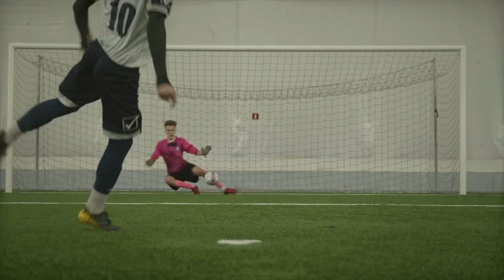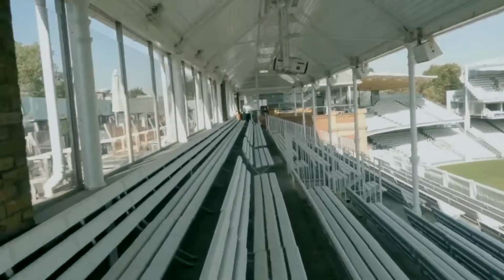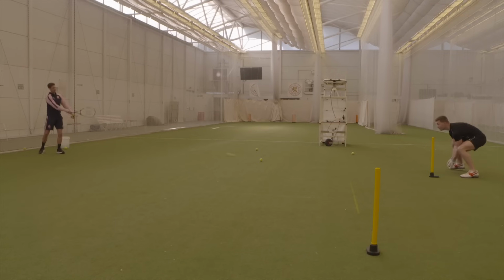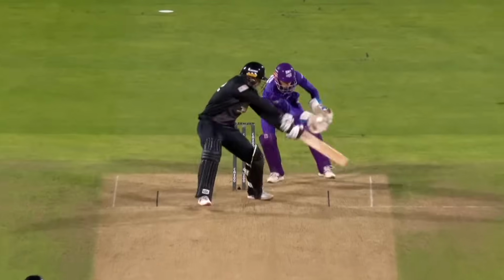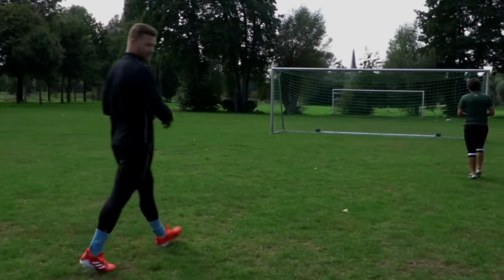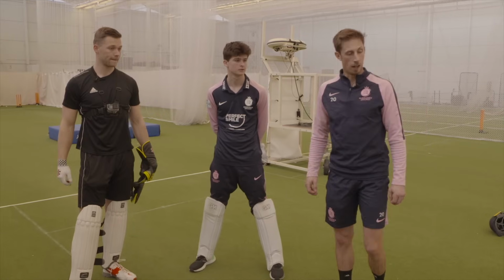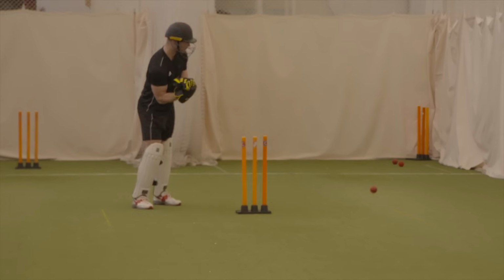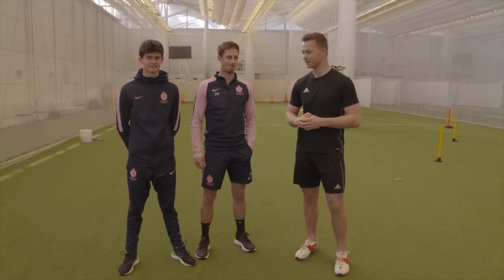I Tried To Become A PRO CRICKET KEEPER In 24 Hours